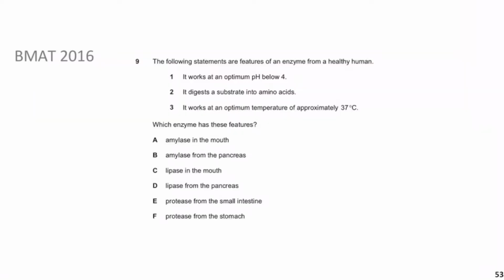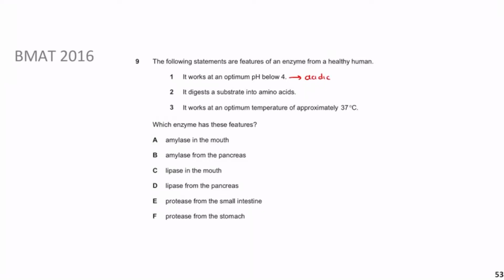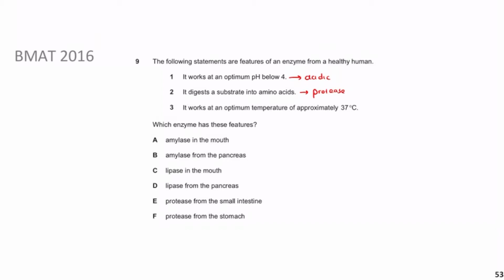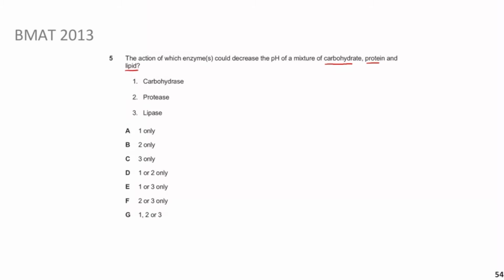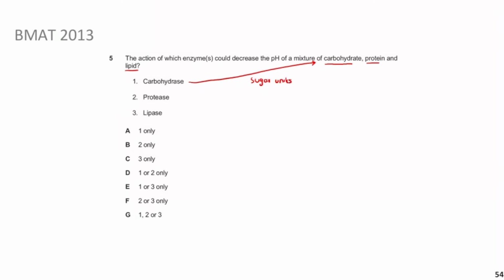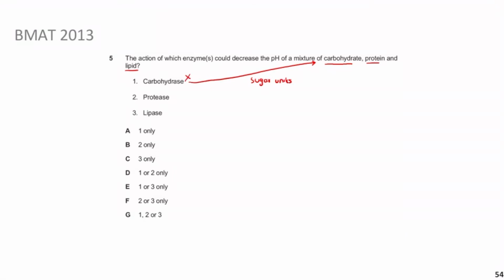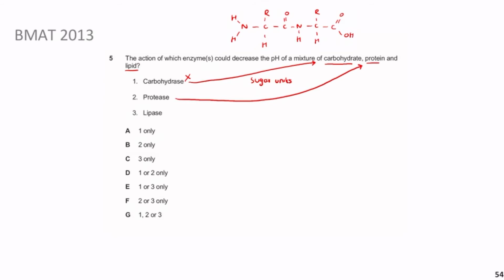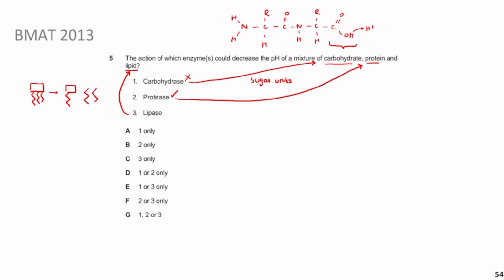BMAT Biology- Enzymes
Hey Guys,
Welcome to the 7th video of the series where we look at all previous questions to do with Enzymes, a topic that pops up here and there although not to neglect. This resource is useful for aspiring medics (BMAT section 2) as well as biological natural scientists (NSAA section 1 and 2).